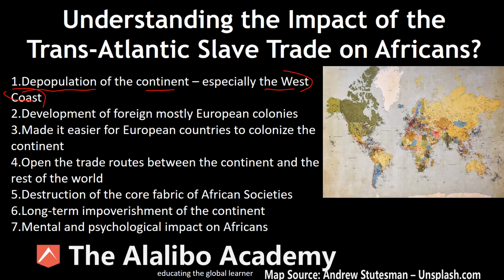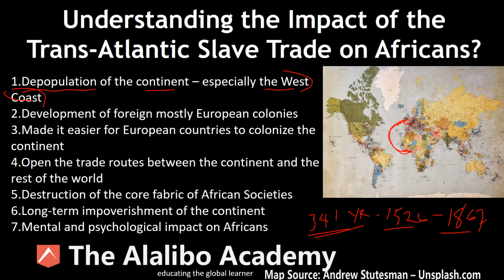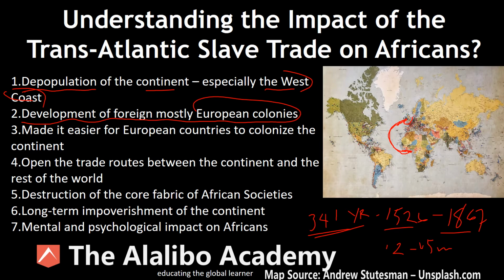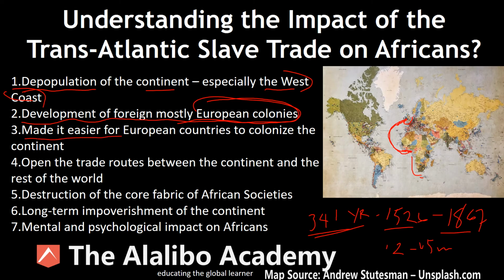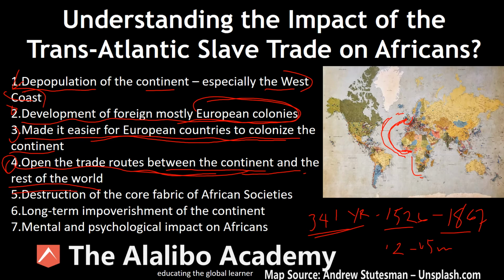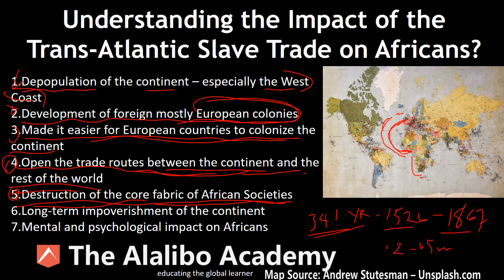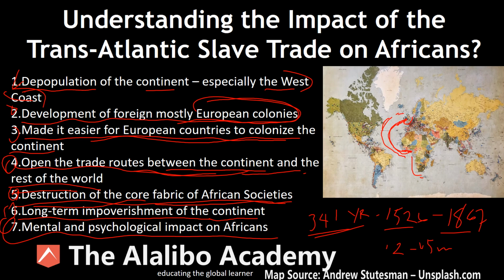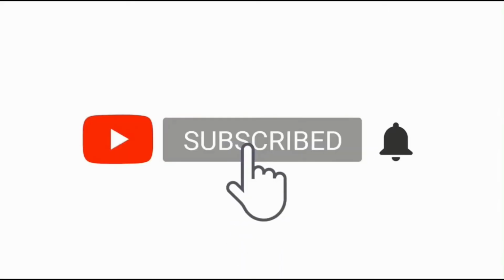Understanding the Impact of the Trans-Atlantic Slave Trade on Africans | Africa |The Alalibo Academy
Explains the key impact of the Trans-Atlantic Slave Trade on Africans and the long lasting effects.